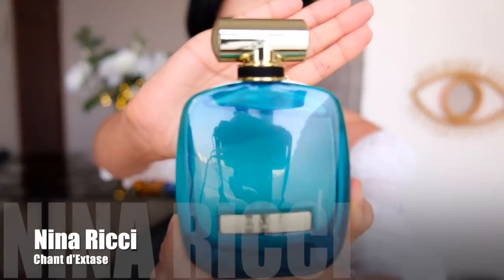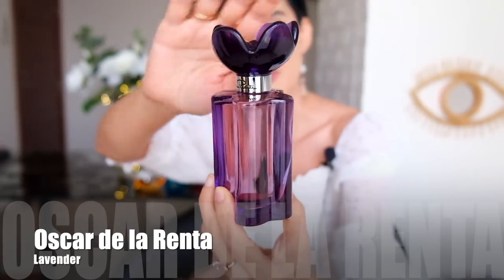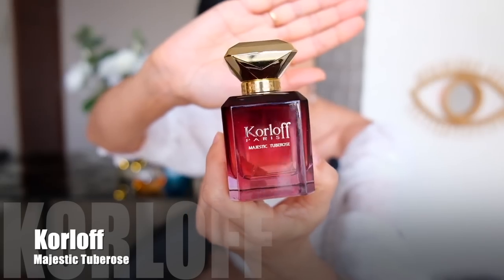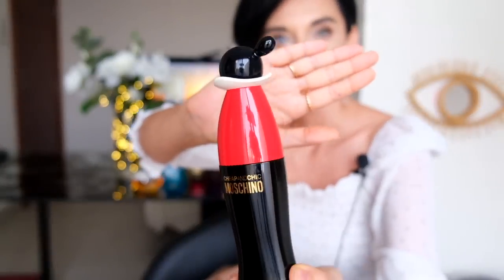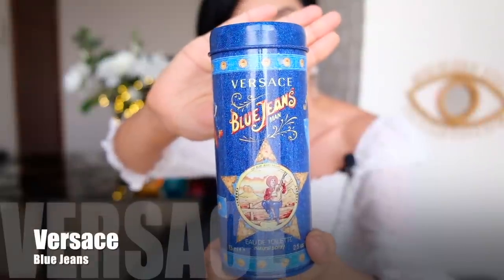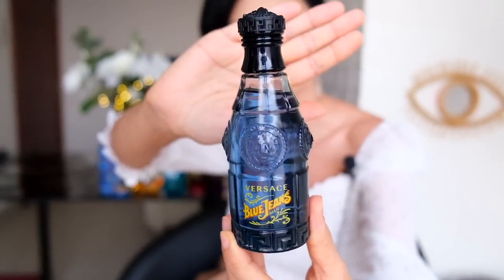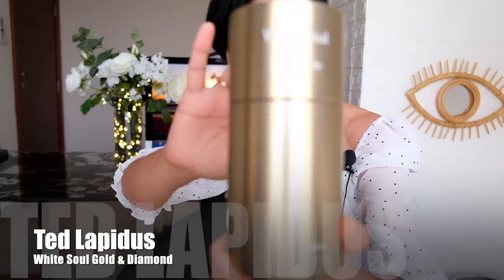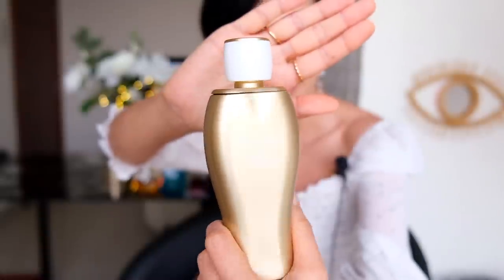10 Budget Discoveries of April 2022. Hidden Gems from Designer & Niche Brands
Fragrances form video:

Kenzo World Power EDP
US:

Nina Ricci Chant d’Extase
US:

Oscar de la Renta Lavender
US:

Korloff Majestic Tuberose
US:

Joop La Bain
US:

Moschino Cheap & Chic
US:

Versace Blue Jeans
US:

Ted Lapidus White Soul Gold & Diamond
US:

Lattafa Ajwad

Address:
Leila FG
Dubai, UAE